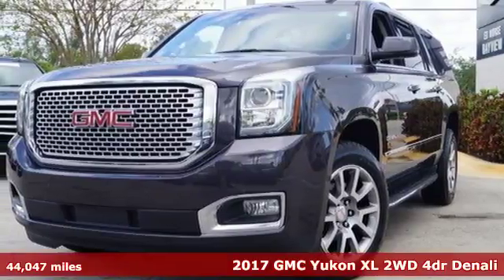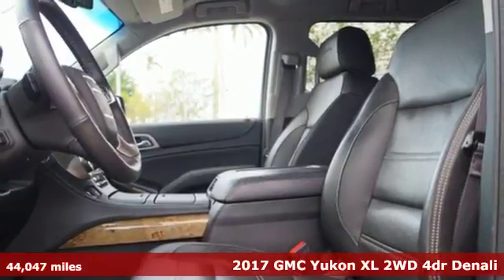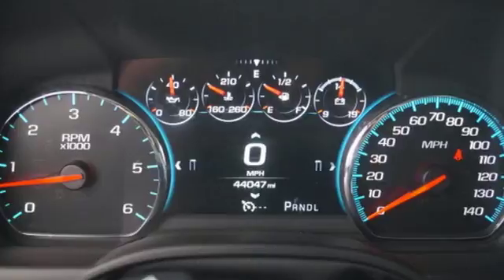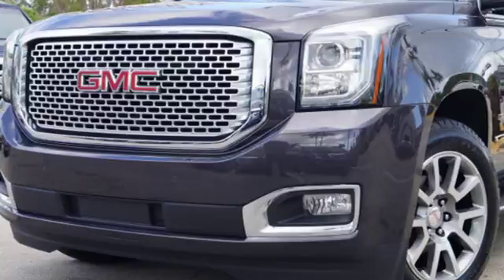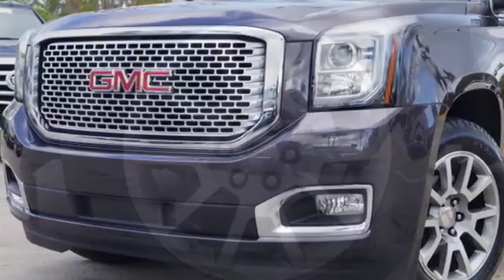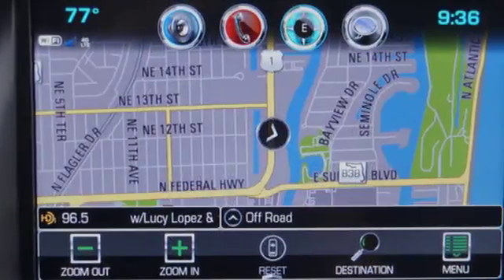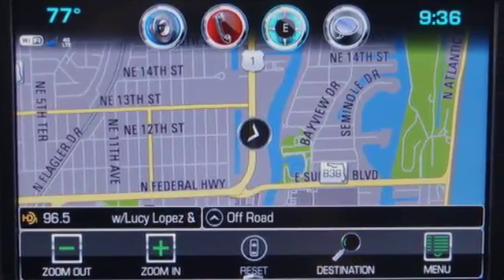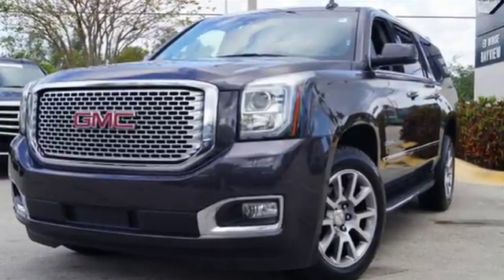Used 2017 GMC Yukon XL Miami Fort Lauderdale, FL BA2422 - SOLD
Year: 2017
Make: GMC
Model: Yukon XL
Trim: Denali
Engine: 6.2l 8 Cylinder Fuel Injected
Transmission: 2WD 8-Speed
Color: Gray
Interior: Jet Black
Mileage: 44047
Stock #: BA2422
VIN: 1GKS1HKJ3HR180886
Recent Arrival!CARFAX One-Owner. 2017 GMC Yukon XL Denali Mineral Metallic Clean CARFAX.

Address:
1240 North Federal Highway